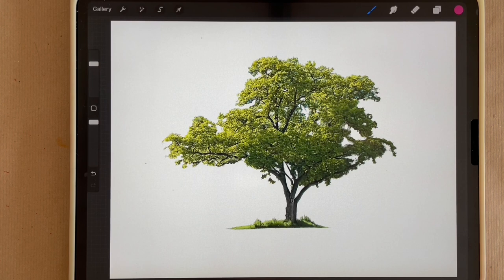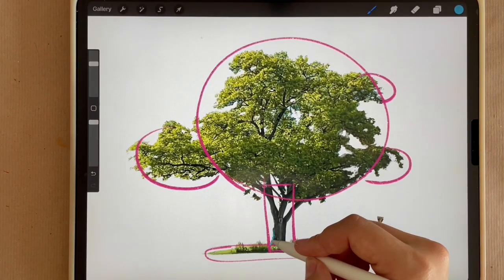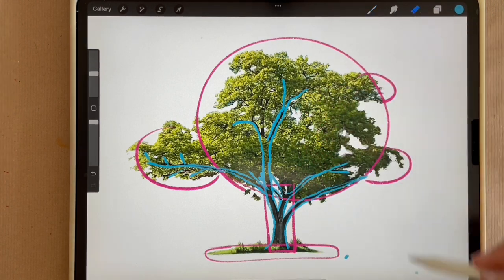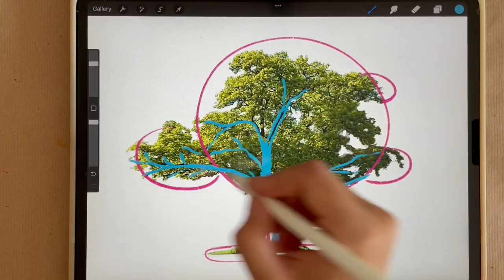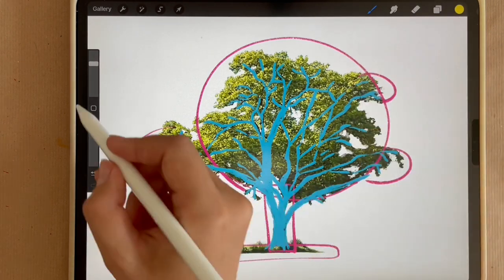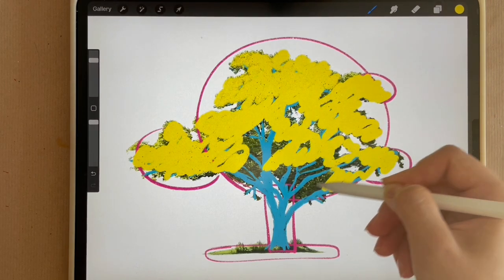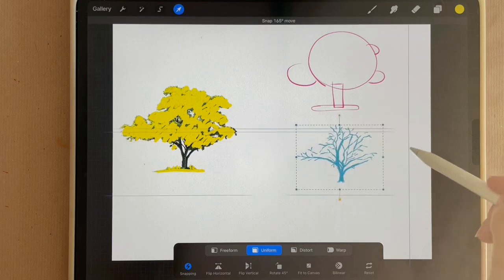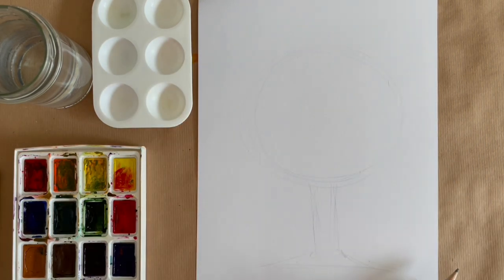Drawing a tree, step by step: watercolor tutorial for beginners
This video will show you how to draw a tree.
What elements does the tree consist of?
This is the lower part of the trunk, grass, branches and leaves.
I will show the trunk of the tree in more detail in blue.
It starts from the Roots. Next to the grass is the largest part of the trunk.
Then it becomes smaller and is divided into several parts.
 Then the branches begin. The longer the branch, the thinner it becomes.

I will fill the entire trunk with blue color for visualization.
I can see some of the branches. Some of them hid behind the leaves and I can roughly imagine that they are there.

Drawing is always a process of observing and studying objects.
The more you study, the better you can draw.

I paint leaves and grass with yellow color.
I show everything separately.
I choose the Vertical format.

The circle is the future leaves.
I show you where the tree trunk will be.
There will be roots here. There will be grass here.

I draw roots.
At first, the trunk is large, then it becomes smaller and divides into two.
 And also shares once.
I draw branches in different directions.
Each next branch is thinner than the previous one.
I draw branches inside the circle.

At the end there are thin branches.
I add thin branches to the empty spaces.
Some branches in front. Some branches at the back.
I'm removing sketchy lines.

I show the ground and some grass.
I take a synthetic brush.
I mix lemon yellow with a small drop of green.
I draw leaves with circular movements.

I'll have a light on the left side. There I paint with this color. There will be a shadow on the right.

I mix lemon and some of green.
I add this color between the past yellow. And a little yellow on top.
I mix green with a little lemon and draw a shadow.

I draw grass with this color. And the lines of the earth.
I take a Siena natural . Painting a tree.

I don't draw branches from above. I'll show them later.
I use sienna and mix it with sepia.
I show the texture of the tree using vertical lines.

The first layer of the tree should be visible.
I don't draw branches from above.
Again I take green and mix it with ultramarine. I put dark prints on top of the last green layer.

I cover part of the branches with dark leaves.
I draw grass in some places.
Once again I mix lemon and a little green. I put prints on top of the first layer.

Mix sepia  and violet. I make shadows on a tree.
With the thin end of the brush I draw thin branches.
Where they were drawn in pencil.
I'm interrupting the line. I can see the branches partly.

This way the tree will be more alive.

I mix green, ultramarine and violet. I combine dark leaves with this color, and put a little dark accents in the light part.
 And I add accents to the grass.